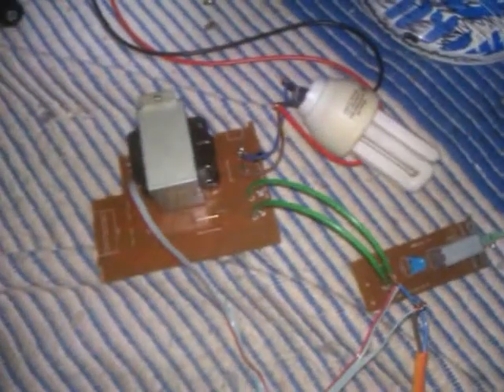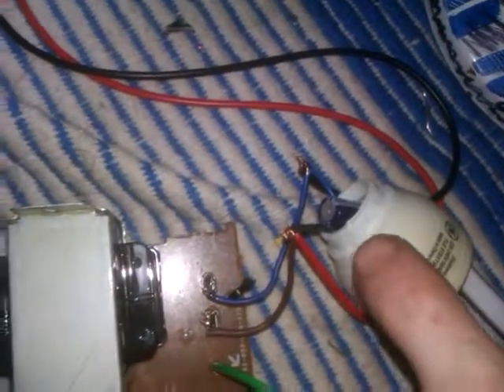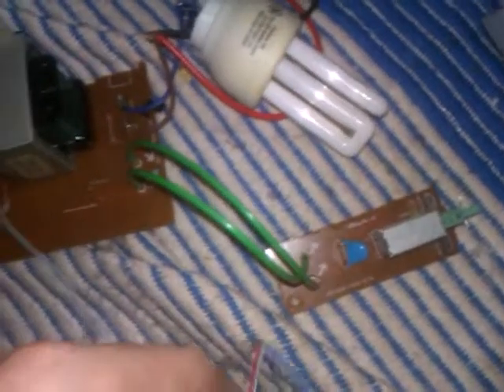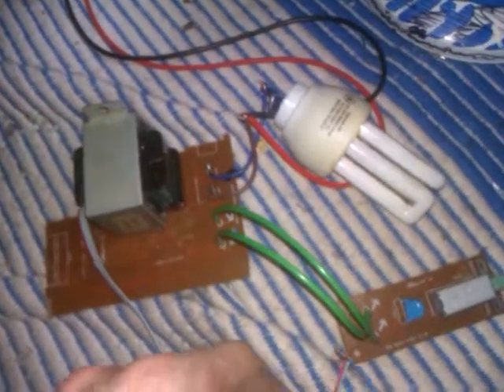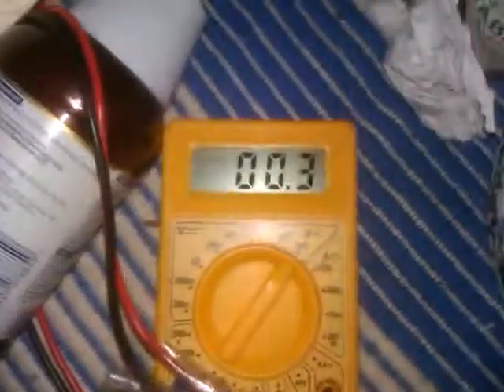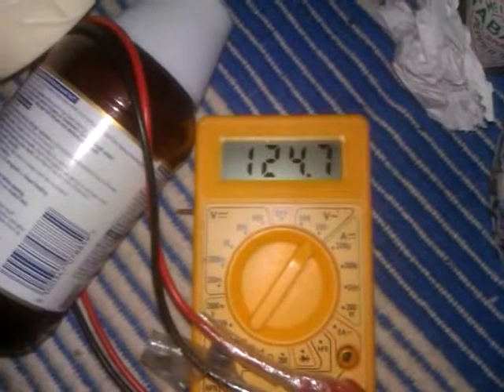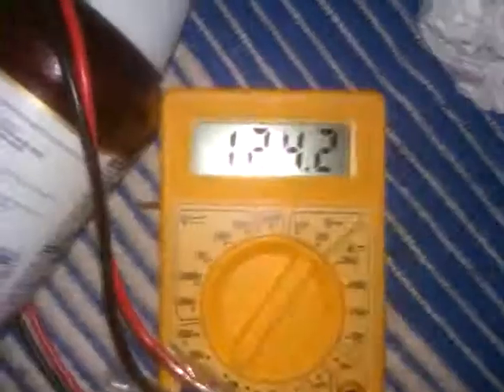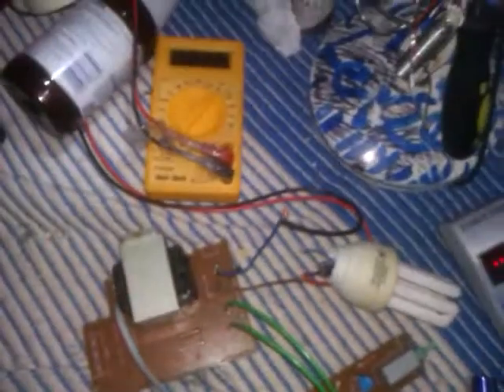240 VOLT BULB RUNS OFF TAP WATER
DYNAMO FROM 3 QUID TORCH FROM ASDA WALL MART, JET OF WATER, TRANSFORMER, LIGHTBULB YA UNDERSTAND ?